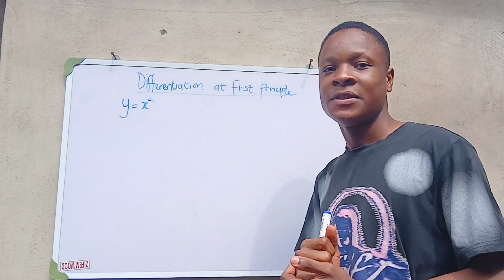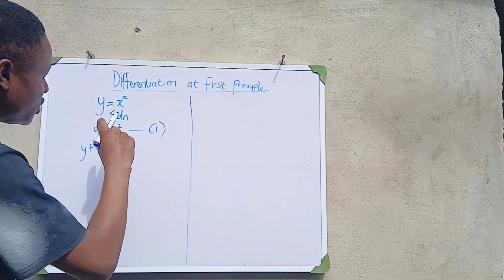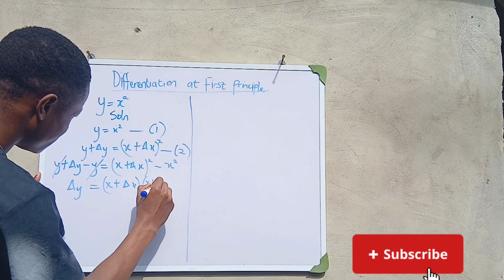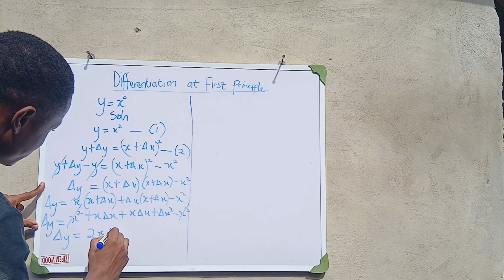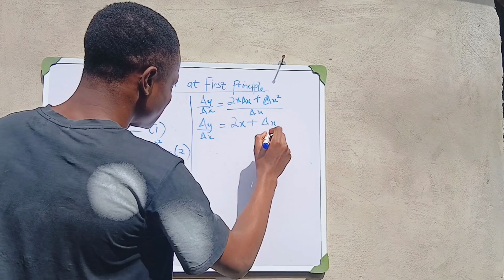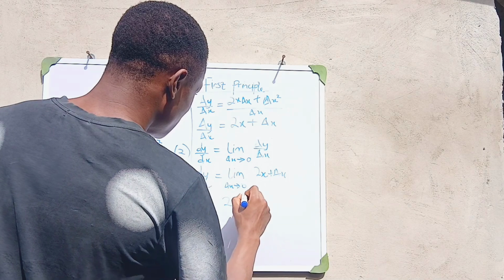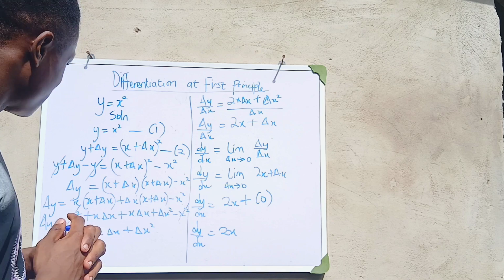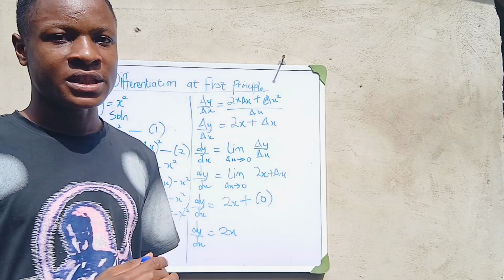Differentiation :How to solve differential equations at first principle